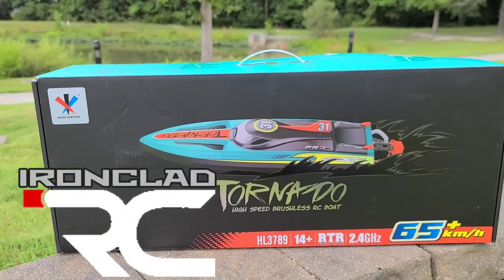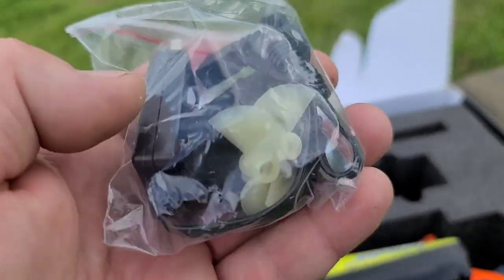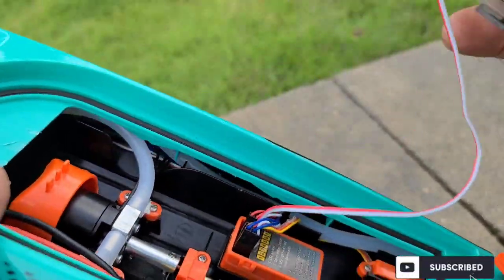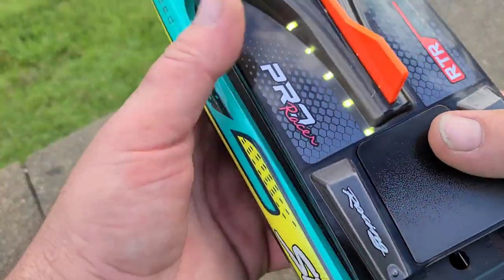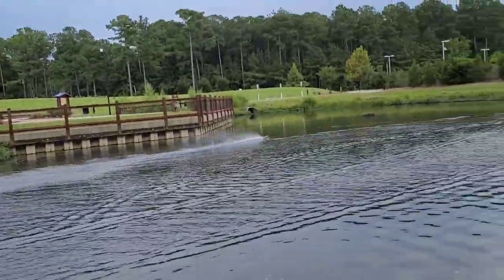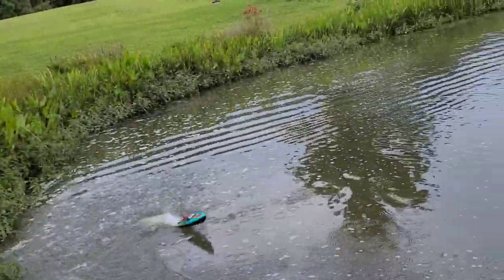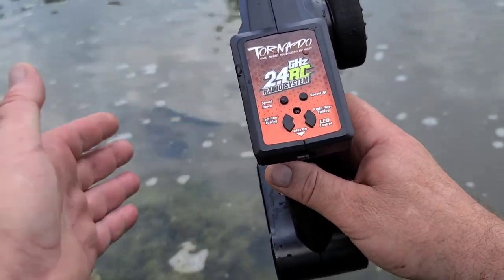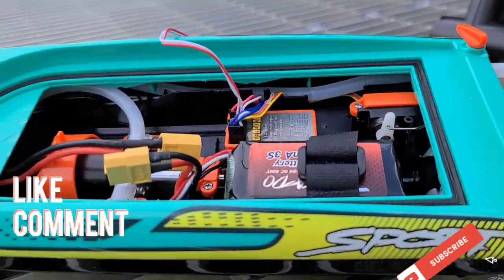Tornado 17" Self-Righting Brushless Rc Boat With Beginner Friendly Features - Henglong Rc Boat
PRE ORDER & DEVELOPER INFO

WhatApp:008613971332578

"vendor is looking for wholesale agent in the states"